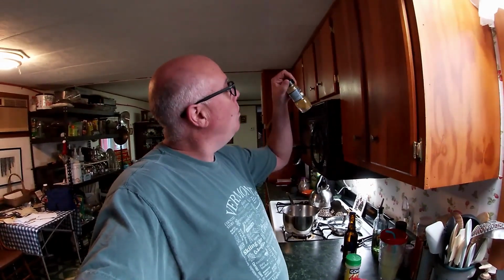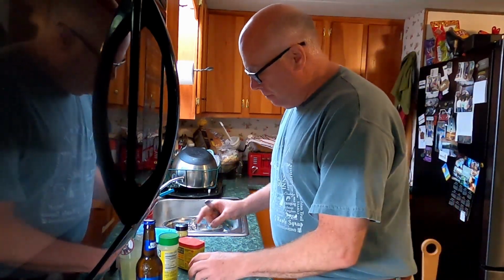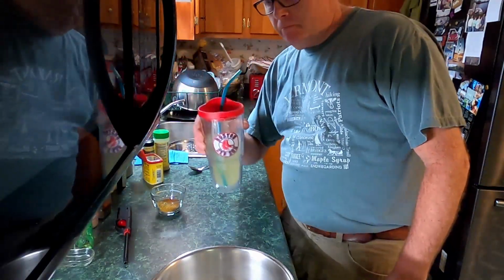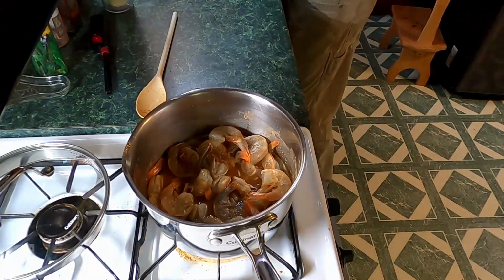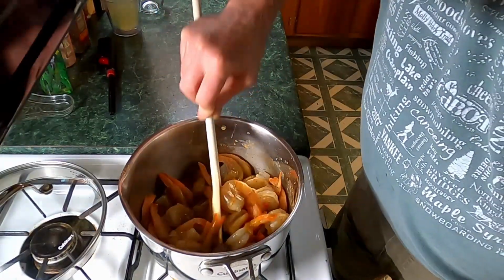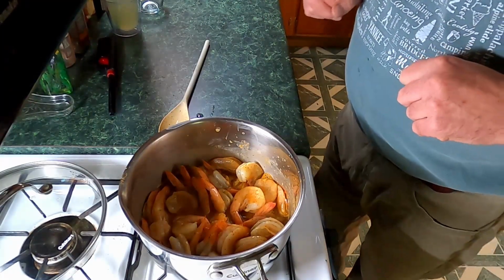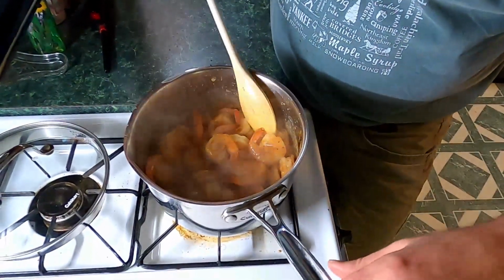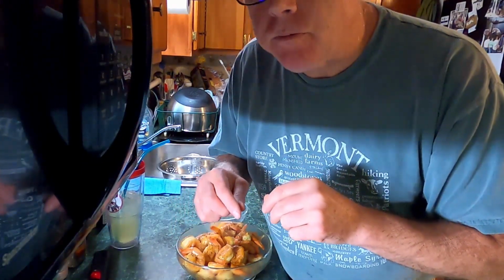Peal and eat Shrimp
A margarita induced cooking show! What happens on a rainy day and Rob can’t work outside!

Adderss:
Maple Tree Homestead